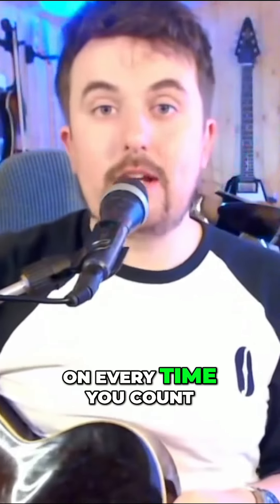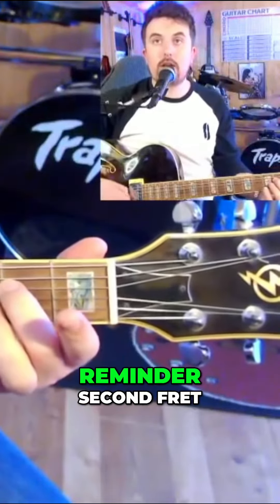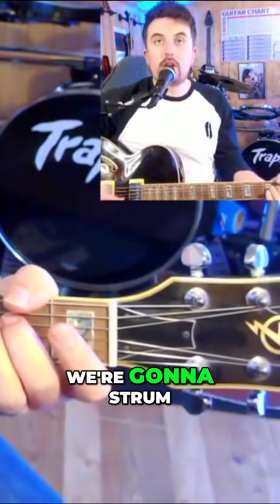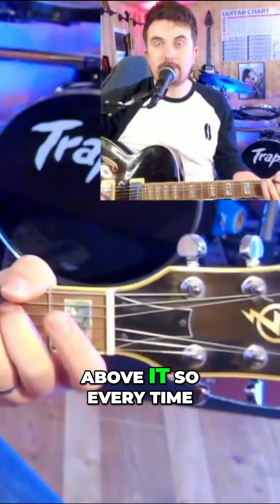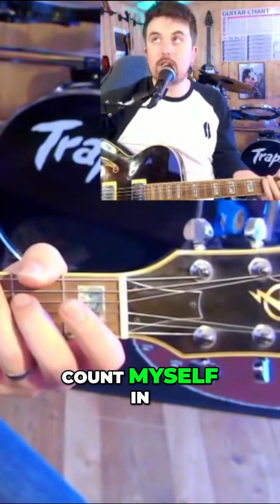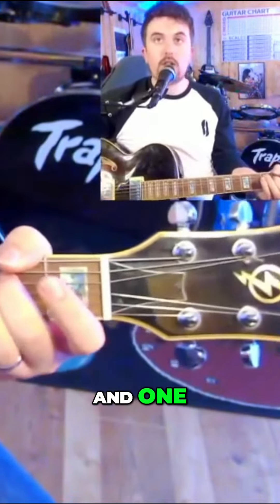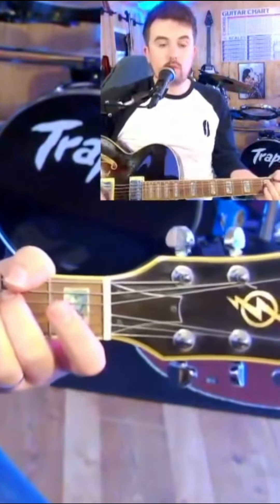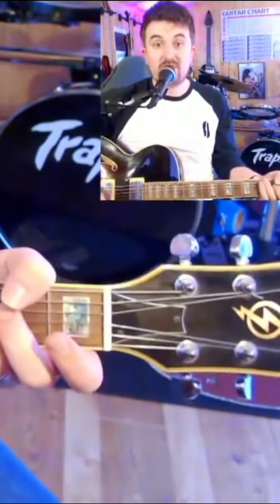Learn How to Play the E Minor Chord: Easy Guitar Tutorial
In this beginner-friendly guitar tutorial, we will teach you the strumming pattern for the E minor chord. Follow along as we break down the chord placement and show you when to strum. Grab your guitar and start strumming along with us!